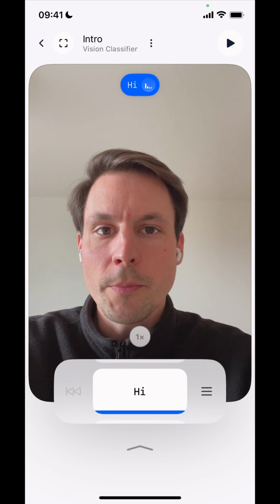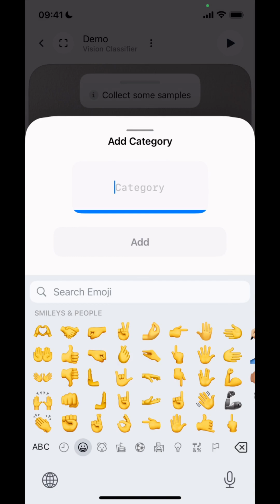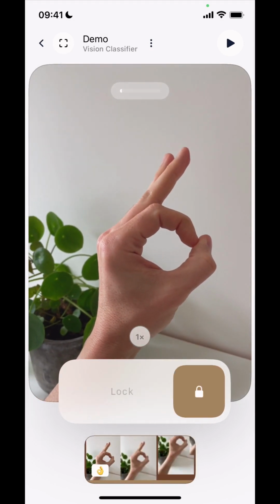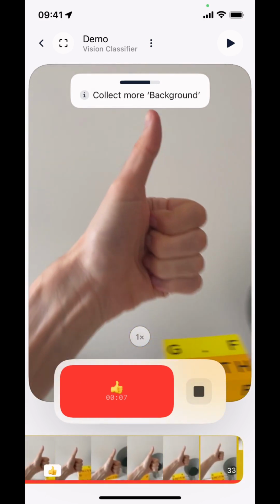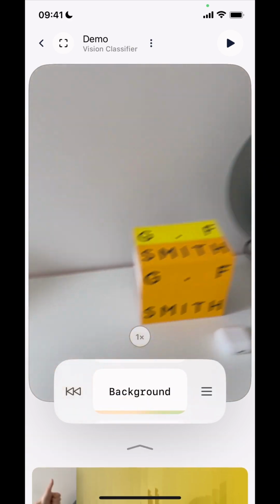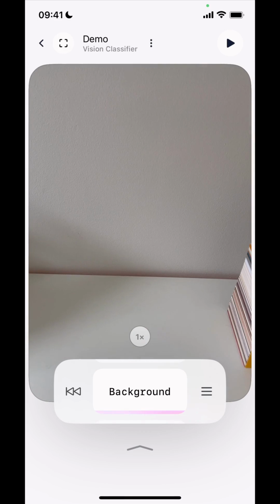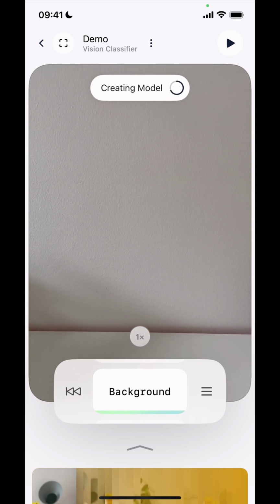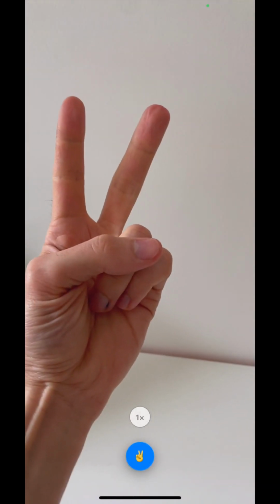FieldDay app introduction